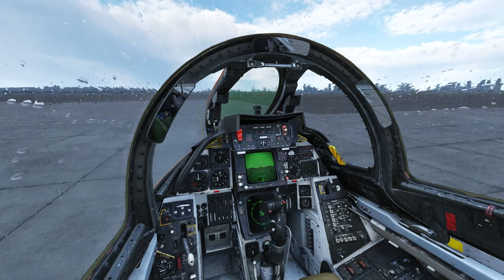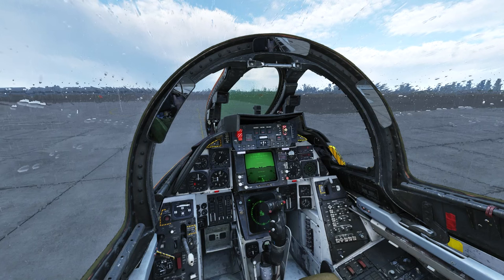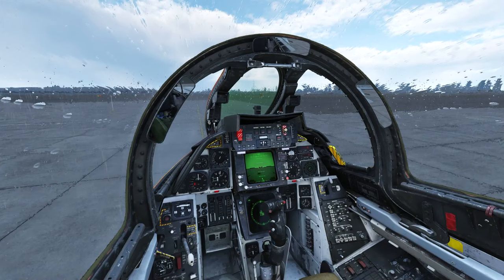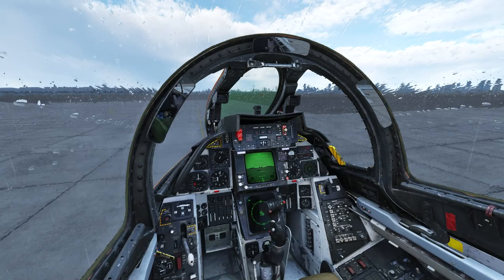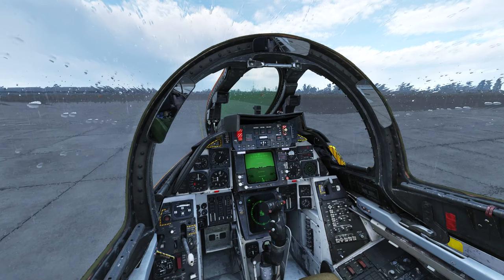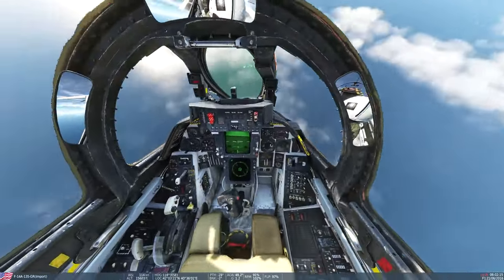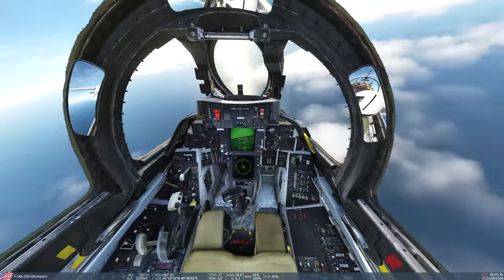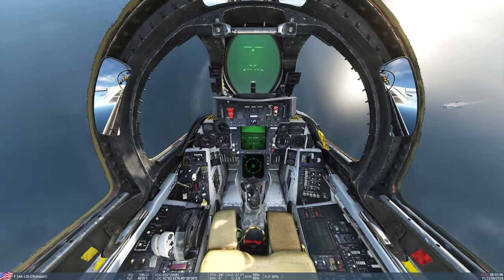Maverick could have SAVED Goose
Chapters
0:00 Intro
1:18 How Realistic Is The Sim?
2:06 G-Forces Explanation
2:51 Takeoff Montage
3:05 SIMULATOR TEST

Today, we're going to be doing a detailed analysis of Goose's death, and we're going to see if Maverick could have avoided his death altogether with proper spin recovery techniques.

EDIT:
A lot of people are mentioning how his engines died, so Maverick couldn’t have recovered. If you watch the movie closely, they actually explain (in the debriefing scene) that his engines experienced a compressor stall.

In a compressor stall, your engine is not completely dead, but it does result in a reduction in thrust temporarily.

This is actually accurately modelled in the simulator as well. At 3:54, you can see the left engine compressor stall warning go off in the cockpit, meaning the left engine has stalled. The engine is still producing thrust, but it’s significantly reduced - but we can still use what little thrust it produces to counteract rotation.

This means that overall, our spin test in the simulator does accurately depict the conditions of the spin in the movie (stalled left engine).

While I can’t say whether or not the simulator is completely realistic, I want to clarify that these conditions are at least accurately replicated in the sim.

EDIT 2:
A lot of people are also asking about whether the G-Forces in a flat spin, so maybe I didn't explain that part well enough.

In the movie, although Maverick claims he's "pinned forward" by the spin, he should have still been able to control the aircraft.

We calculated only 4Gs of force acting on Maverick in the spin, and according to the F-14 NATOPS Flight Manual, a pilot should be able to manipulate the controls up to 6Gs in a flat spin.